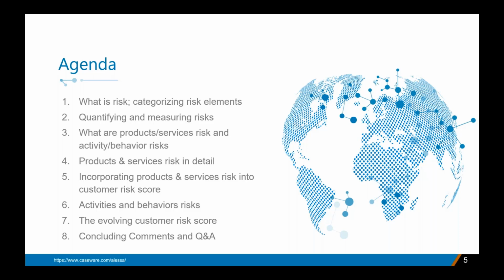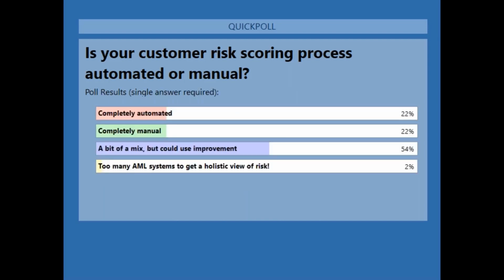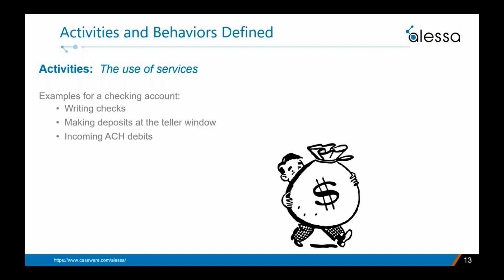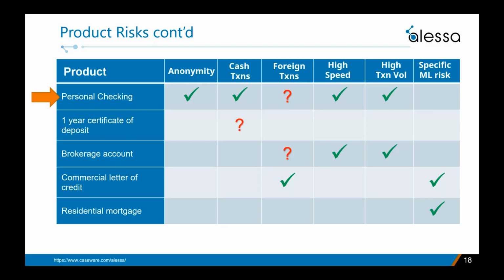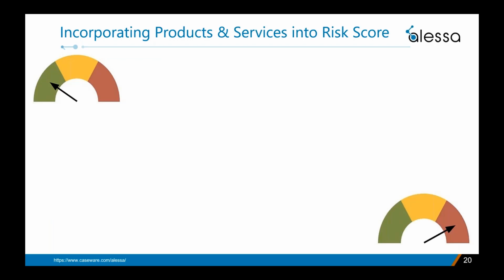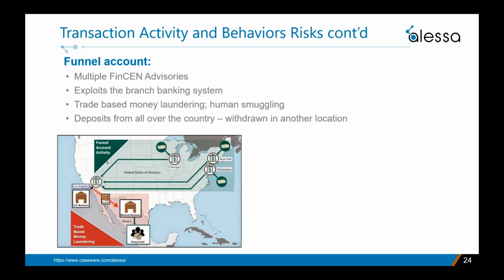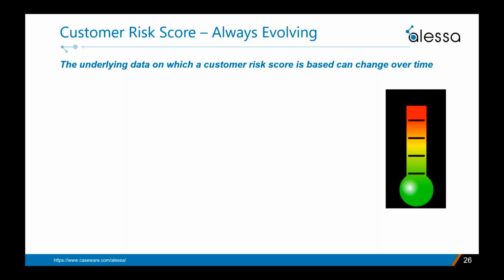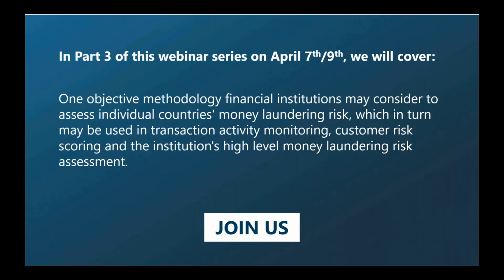WEBINAR - Elements of Customer Risk: Products & Services, Activity Patterns and Behaviors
In this presentation we explore how a customer's anticipated transaction activity, products and services can impact their risk score. We delve into various patterns of higher risk and red flag customer transactions and behaviors, and how these and other factors impact an evolving risk score over the life of the customer relationship.

About Alessa, a CaseWare RCM product:
Alessa is a financial crime detection, prevention and management solution offered by CaseWare RCM Inc. With deployments in more than 20 countries in banking, insurance, FinTech, gaming, manufacturing, retail and more, Alessa is the only platform organizations need to identify high-risk activities and stay ahead of compliance. To learn more about how Alessa can help your organization ensure compliance, detect complex fraud schemes, and prevent waste, abuse and misuse, visit us